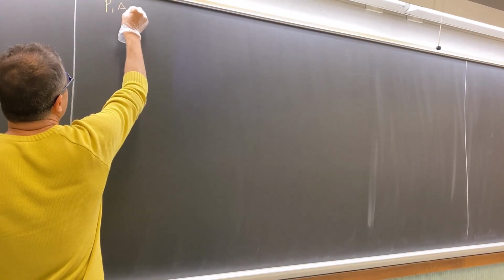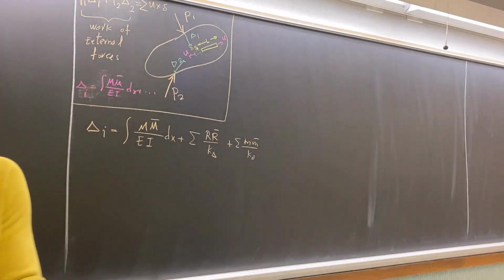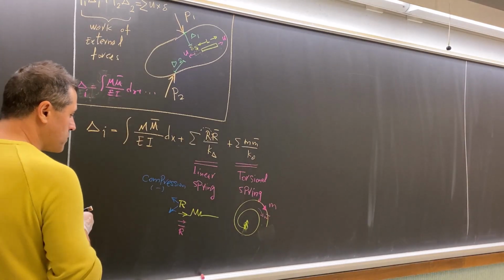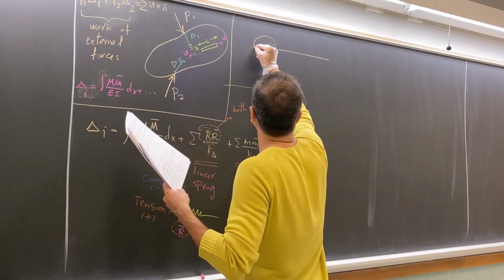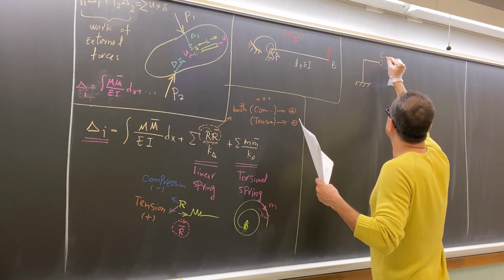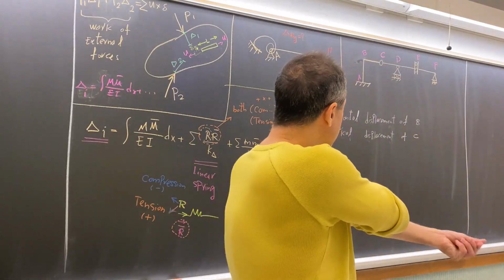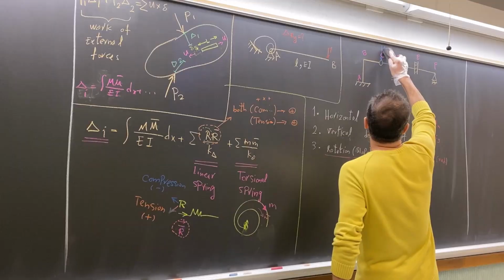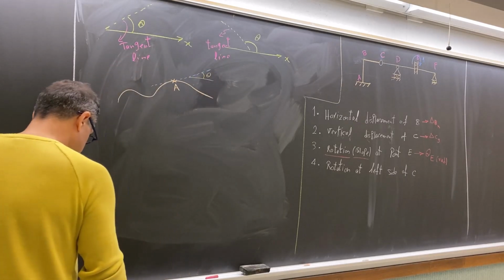Virtual Work Beam & Frame 2